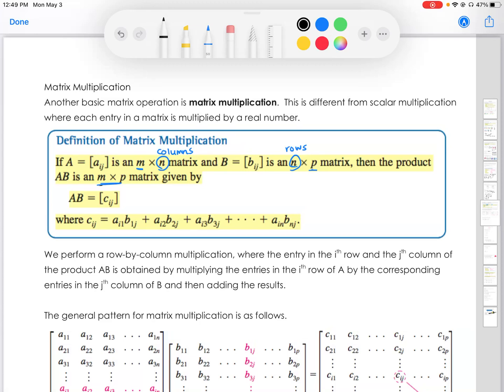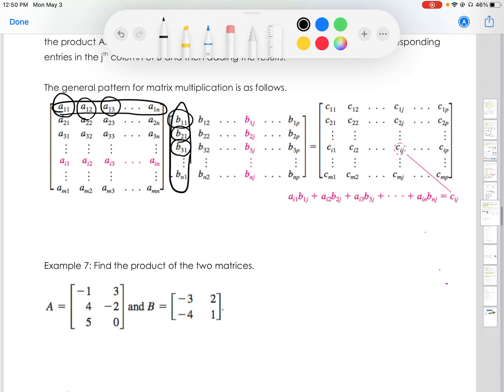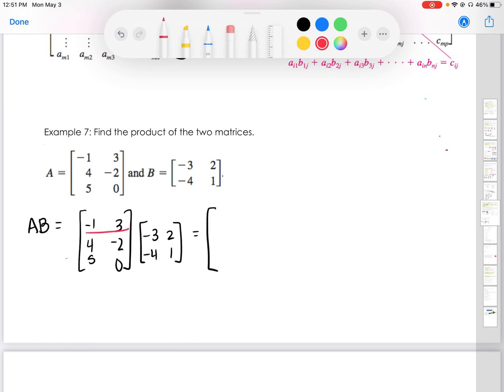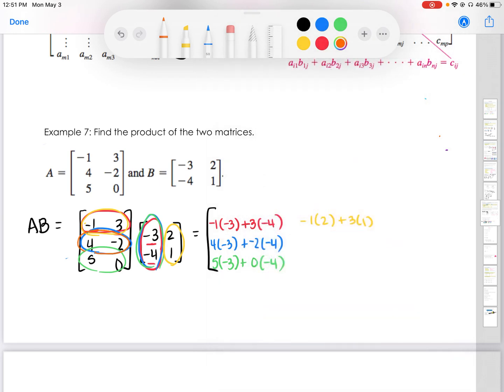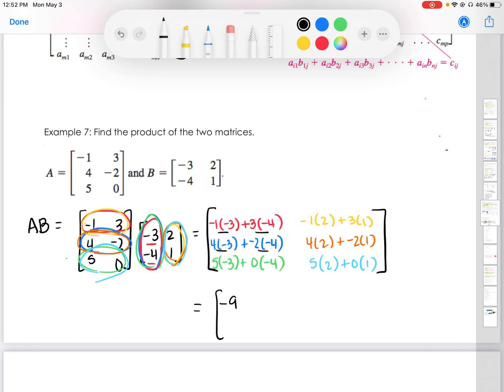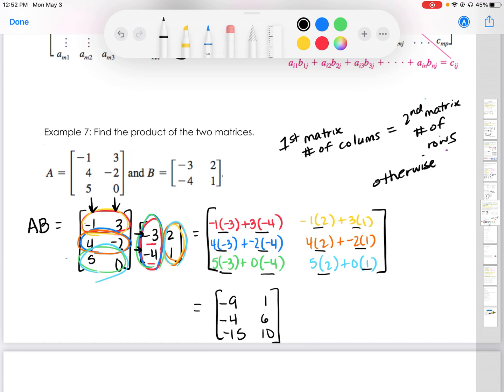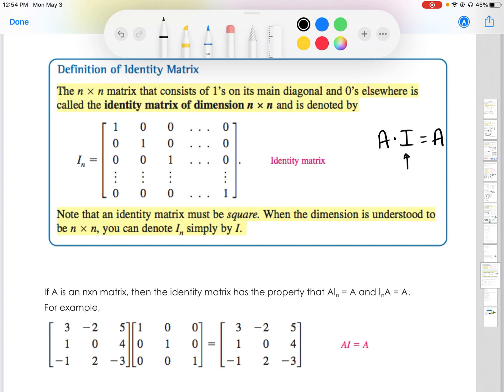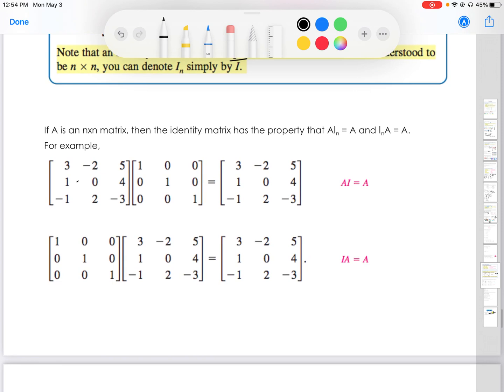PreCalculus CPE 7.5 part 2 Matrix Multiplication